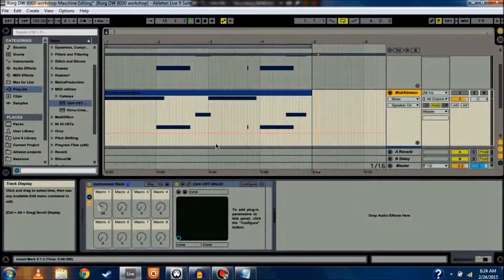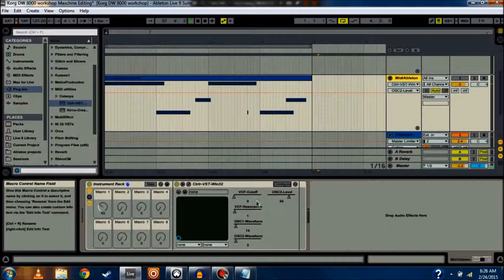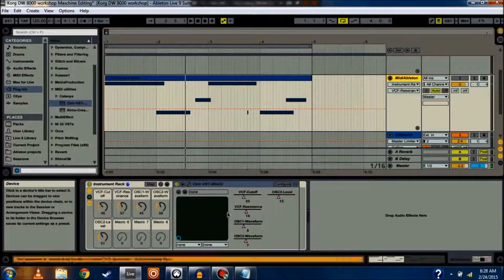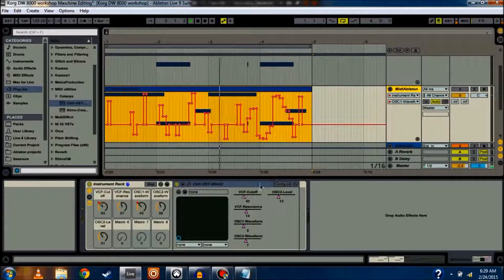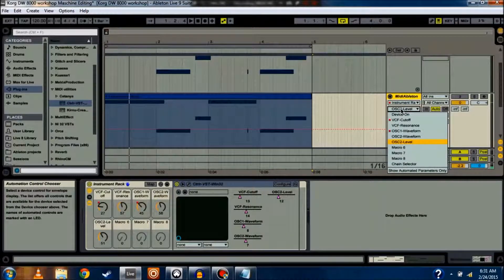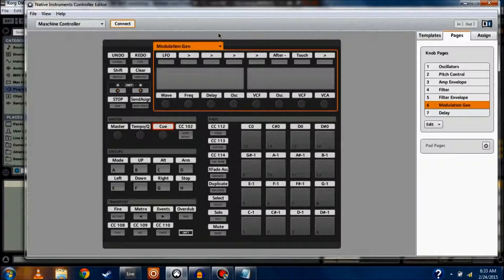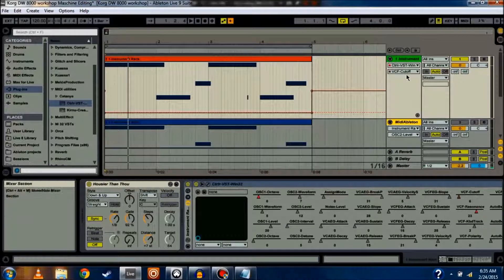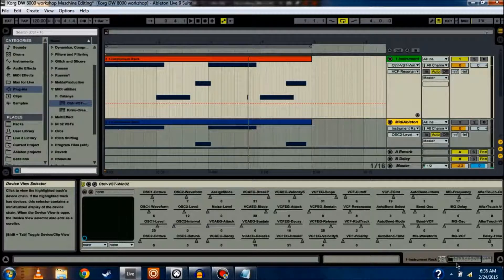Korg DW-8000 Review & Guide - Pt.10: DAW Integration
On this final video of my 10-part series, I show you how to use the Ctrlr platform to do some more advanced editing and automation inside your DAW. I concentrate mostly on using Ableton Live and Maschine, since they are the programs I use myself.